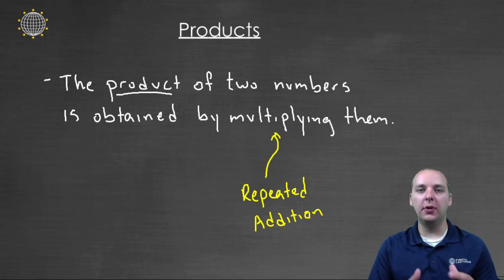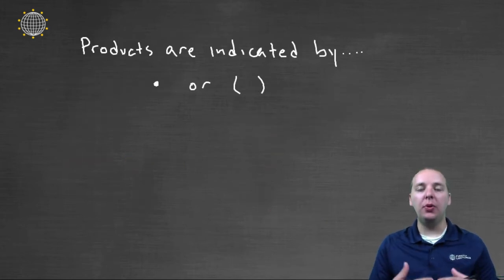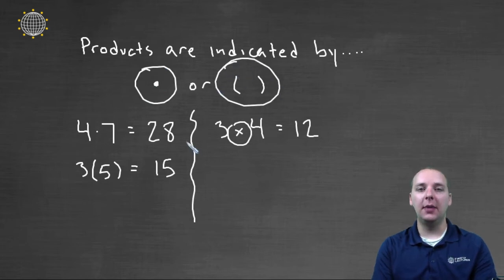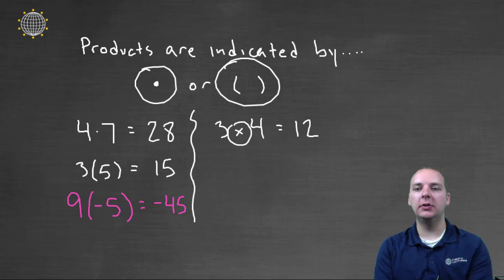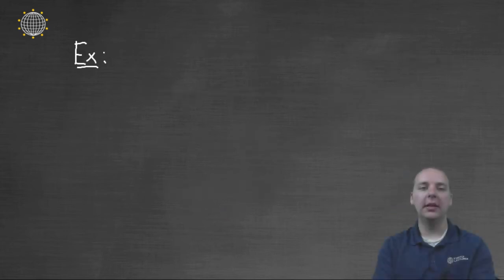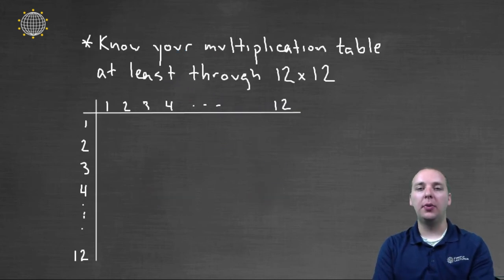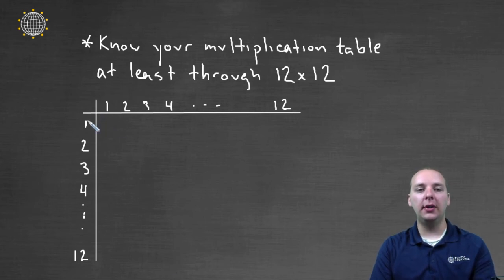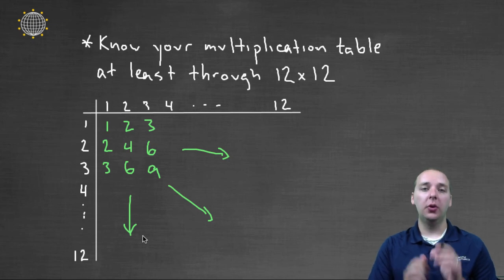Product of Integers